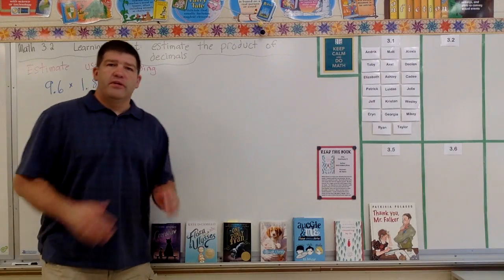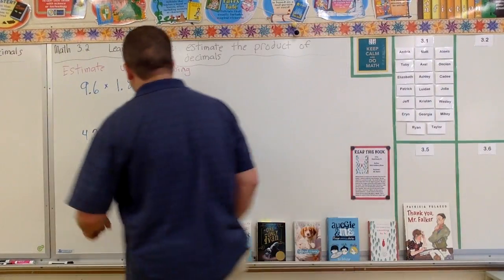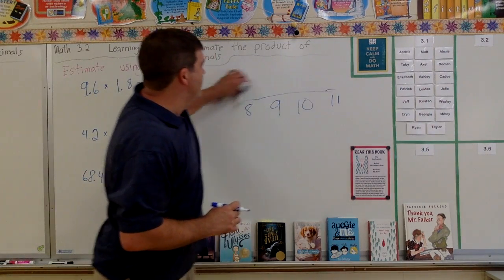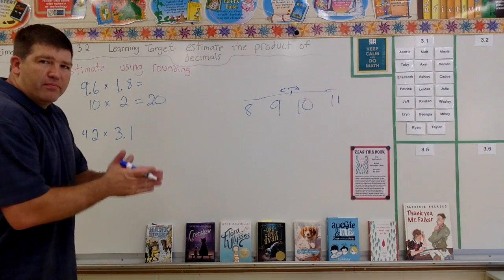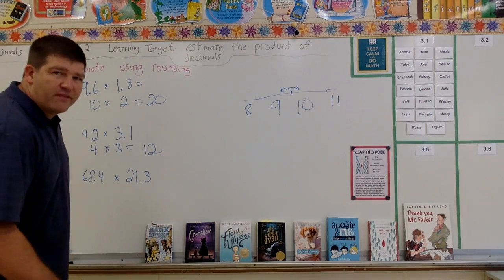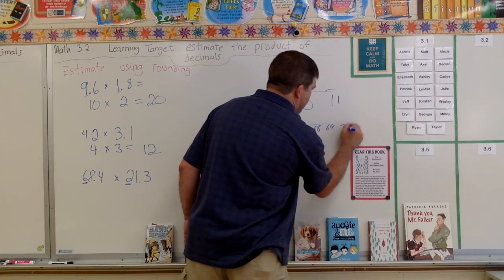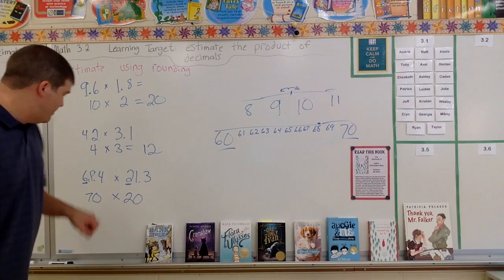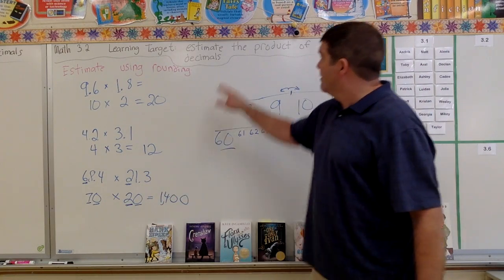Math 3.2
Teaching Video